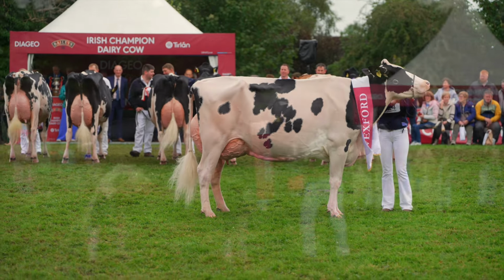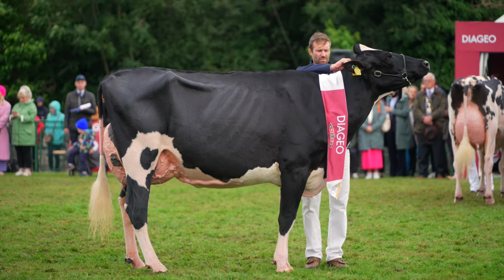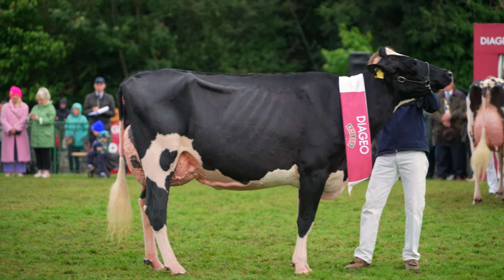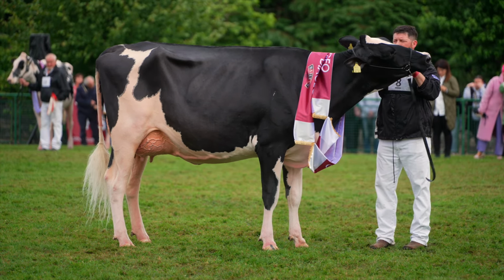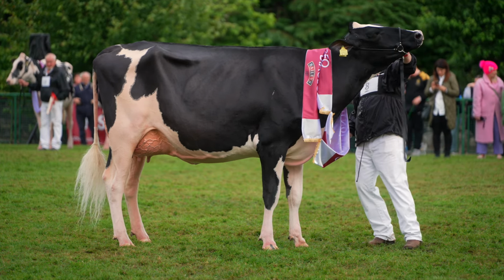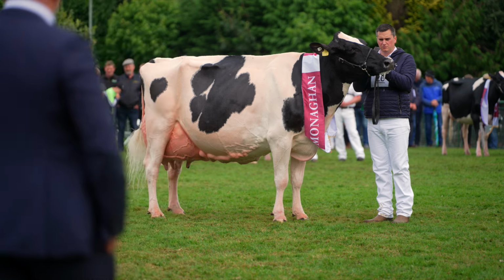The Top 4 Cows at Baileys 2024-All Ireland Dairy Cow Championship..Virginia.$14,500 prize money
Please thumb up (Or down) /  leave  a comment -Thanks in advance
International Judge for show flew in  from Germany
Panda cow pic was taken by Jane Steel